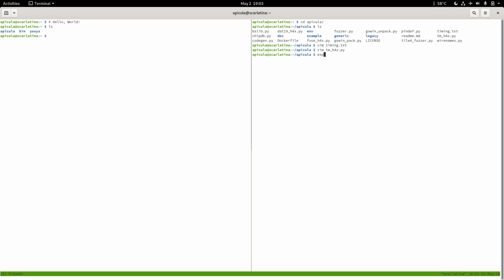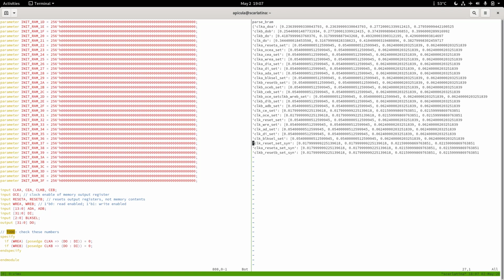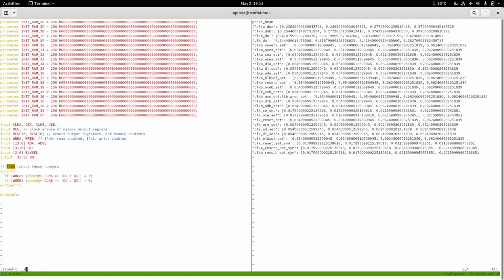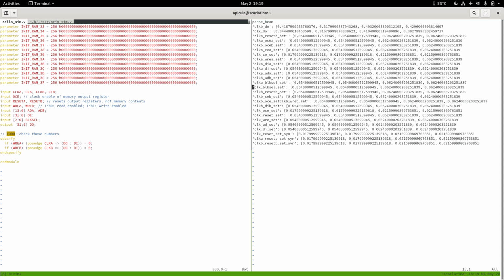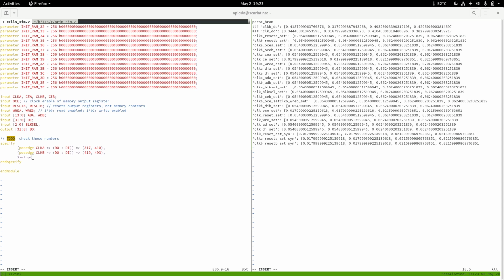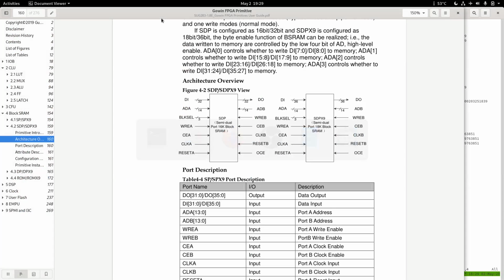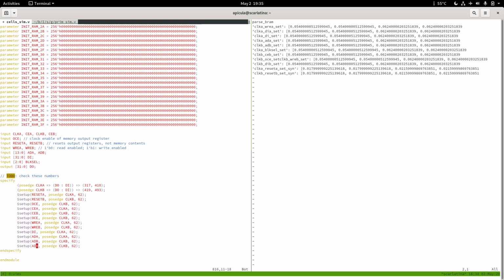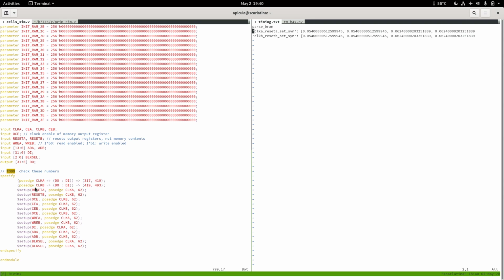Livecoding Project Apicula: BRAM timing with Dan Ravensloft